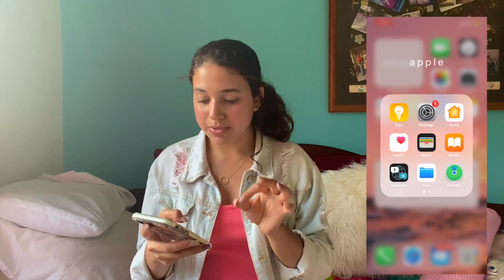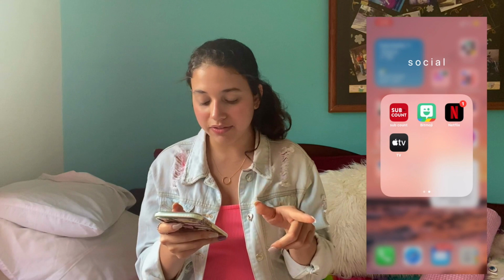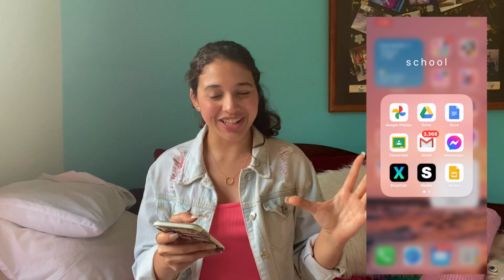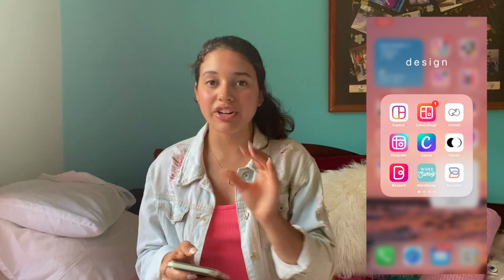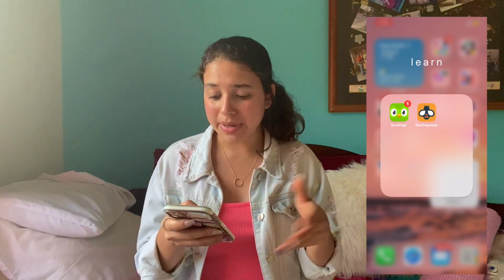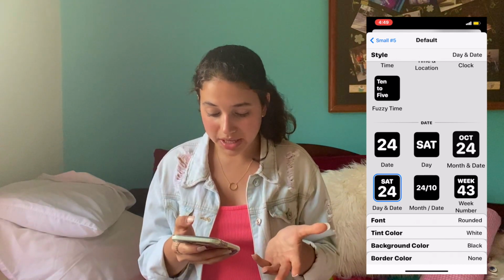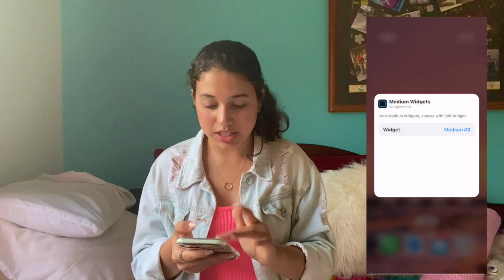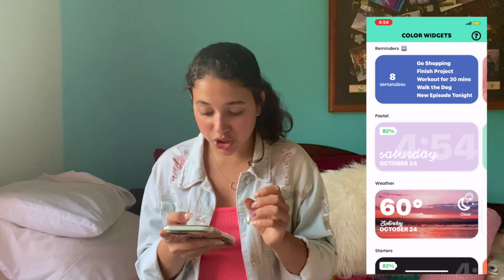what is on my iPhone 11 pro max with the IOS 14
hi happy Sunday! in this video i am going to show you guys what I have on my iPhone 11 pro max with the IOS 14 and how i created my widget smiths hope you guys enjoy this video :)

-love, Ivanna